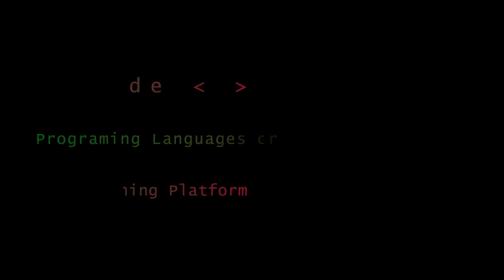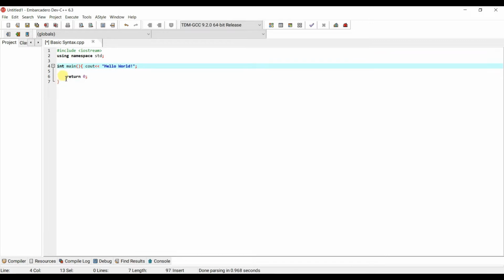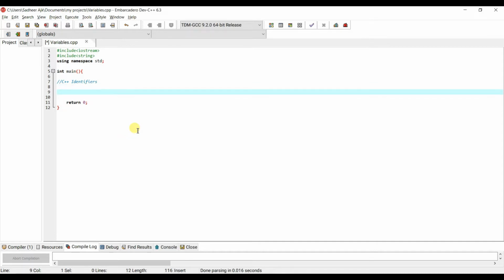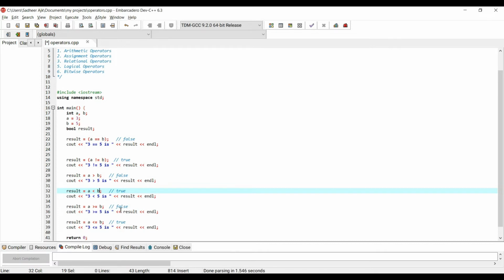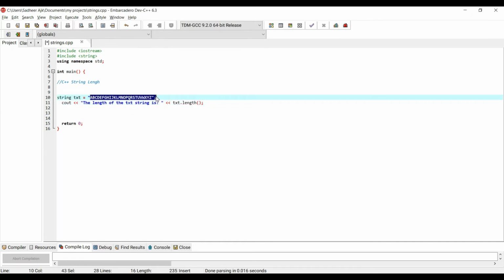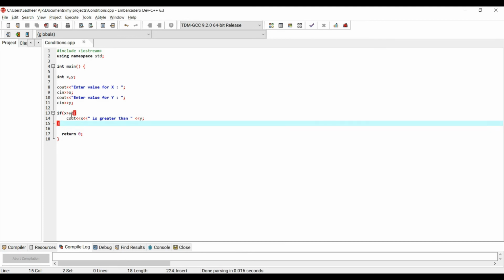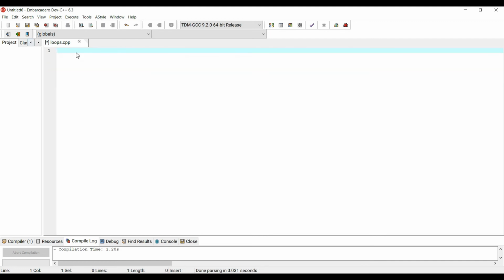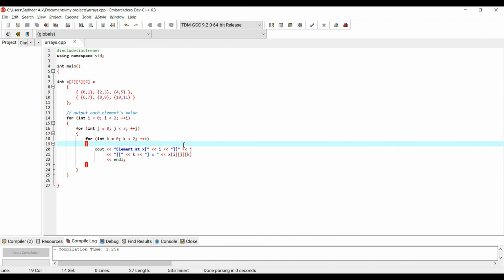C++ From Scratch -- Full Course | CI Developers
⭐️ Contents ⭐
⌨️ (0:00:00) Introduction
⌨️ (0:00:35) Programming Languages
⌨️ (0:01:00) Types of Programming Languages
⌨️ (0:02:33) Syntax of Programming languages
⌨️ (0:03:03) Levels of Programming languages
⌨️ (0:03:30) C++ Introduction
⌨️ (0:04:36) Integrated Development Environment (IDE)
⌨️ (0:05:33) Windows Installation -- DevC++
⌨️ (0:10:10) Writing "Hello World!" Program
⌨️ (0:19:06) Comments
⌨️ (0:21:33) Variables
⌨️ (0:25:16) Working with Variables
⌨️ (0:29:52) Identifiers
⌨️ (0:32:58) Constraints
⌨️ (0:34:17) Getting User Inputs
⌨️ (0:38:31) Data Types
⌨️ (0:39:26) Operators
⌨️ (1:47:15) String Handling in C++
⌨️ (1:03:10) Math Functions in C++
⌨️ (1:06:20) Booleans in C++
⌨️ (1:08:12) Conditions
⌨️ (1:21:40) Building a Calculator
⌨️ (1:28:38) Loops in C++
⌨️ (1:38:14) Break & Continue Statements
⌨️ (1:40:15) Arrays

Course developed by CI Developers. Check out his YouTube channel for more great programming